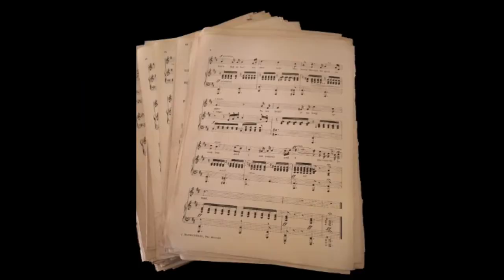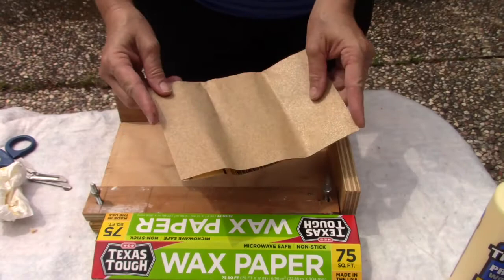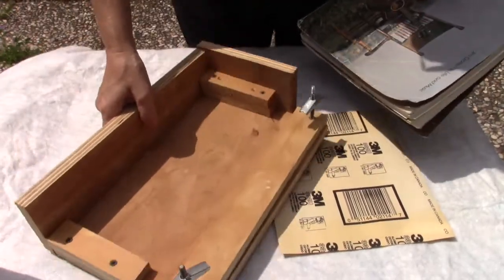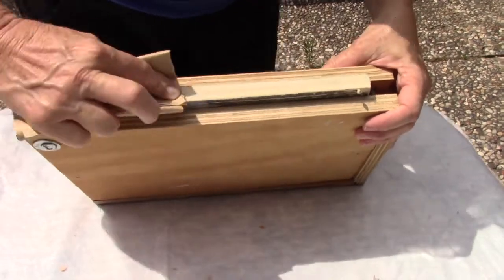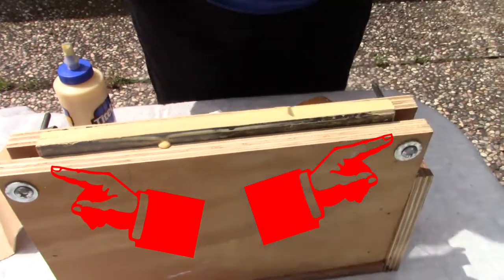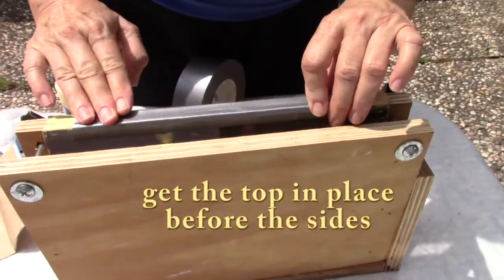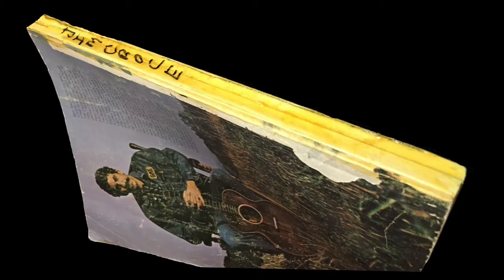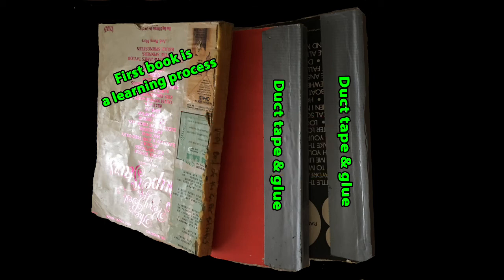REBINDING OLD MUSIC BOOKS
REBINDING MUSIC BOOKS
Here is what you will need for this project:
*TITEBOND Premium Wood Glue
GORILLA GLUE
GORILLA TAPE
100 GRIT SANDPAPER
Binding Tape
Fredrix Canvas Boards 11 in. x 14